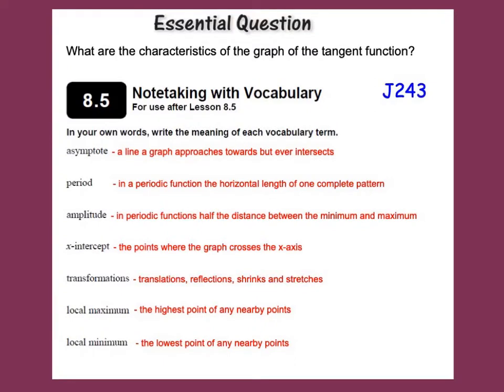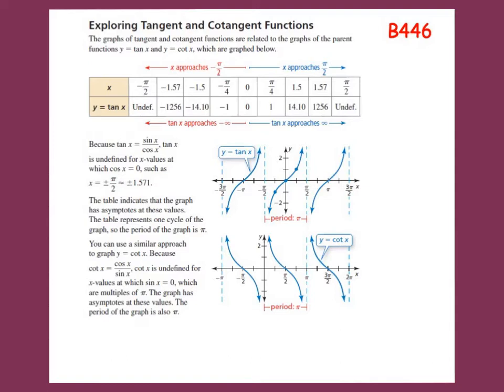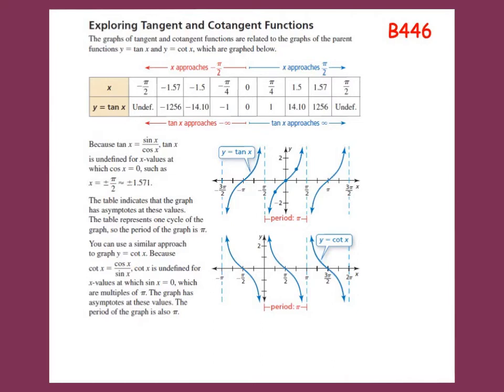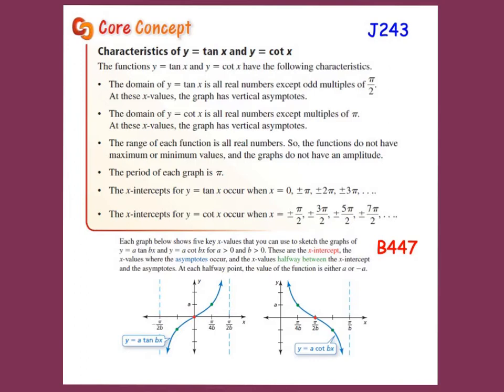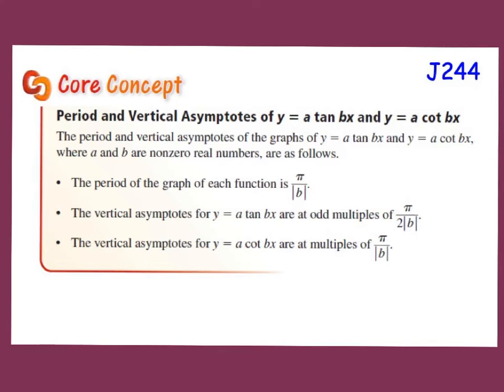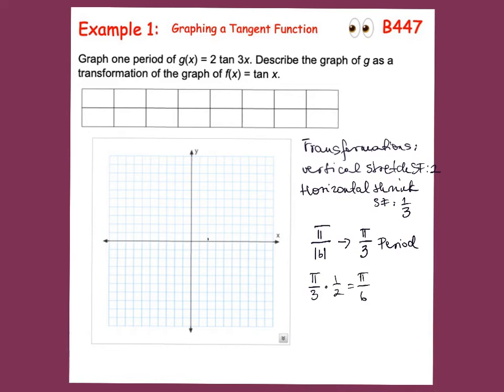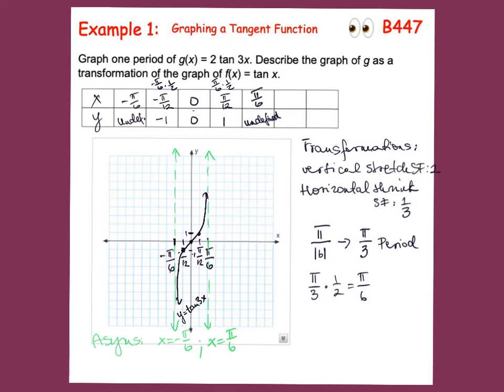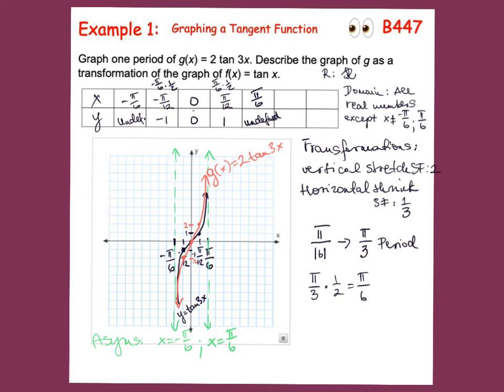IM3 Lesson 8 5 Part 2